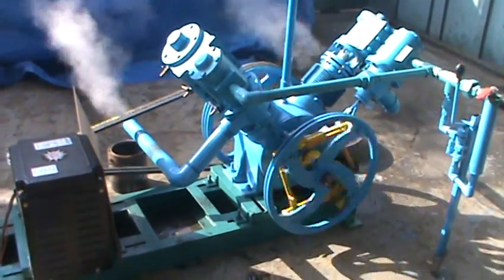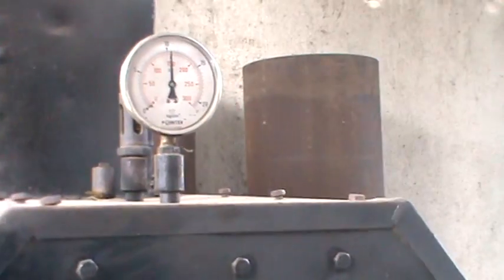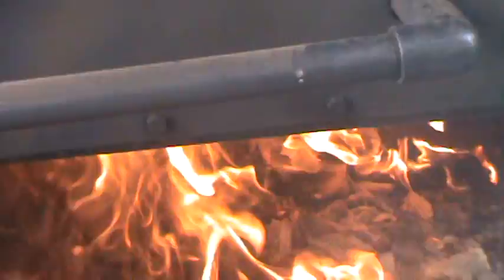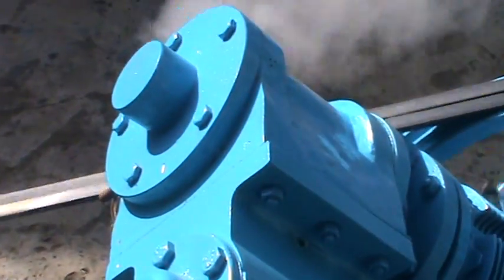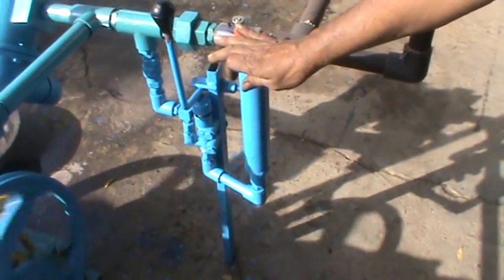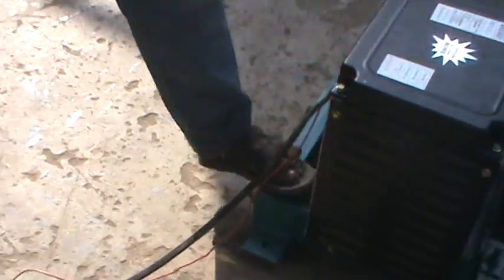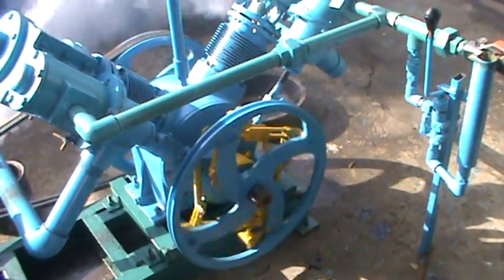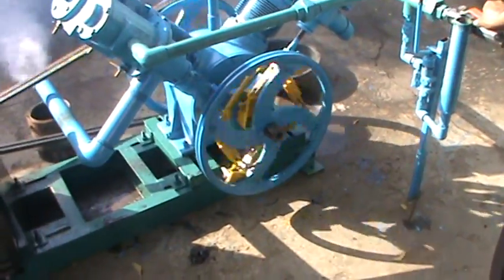Steam engine double cylinder V type twin 20 HP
Working video of double cylinder V type twin steam engine 20 HP, bore 139.7 mm x stroke 116 mm, RPM 500, total weight 320 kg. Automatic variable cut off shaft governor has been fitted and seen as yellow. It is connected with yellow type water tube boiler, heating surface 150 sq ft, generation 400 kg of steam per hour, test pressure 600 psi, working pressure 150 psi. Alternator is 12.5. This steam power plant is going to Nigeria.

Manufacturers :
AADHUNIK GLOBAL ENERGY, RAJKOT, INDIA